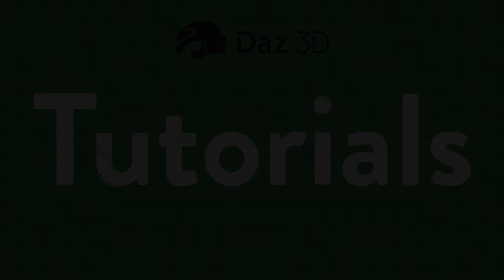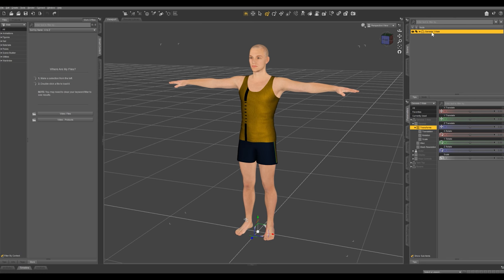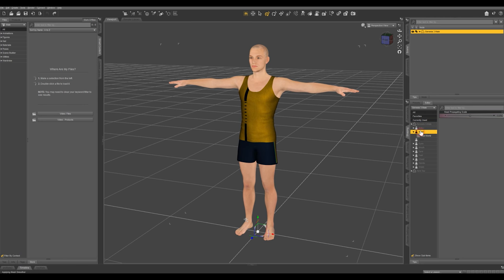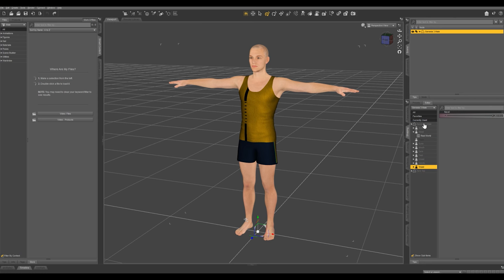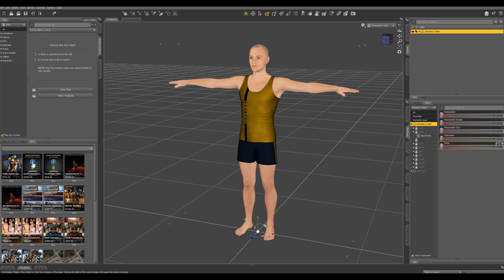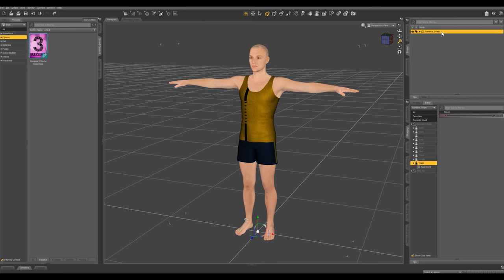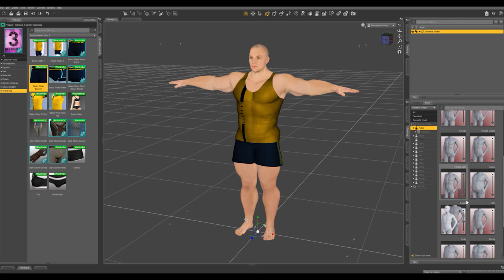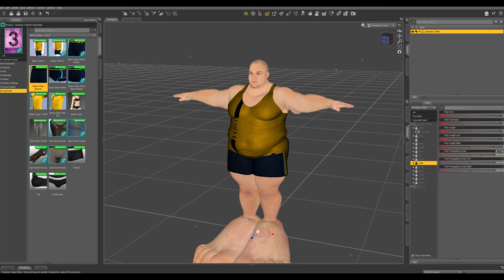Daz 3D Tutorial: Shaping to morph and combine figure attributes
We are dialing up morphs to change the shaping of our character. Watch this video to learn how shaping lets you morph and combine figure attributes to create your very own masterpieces.